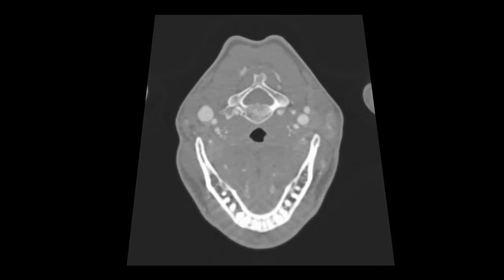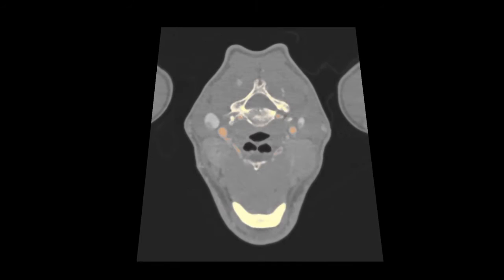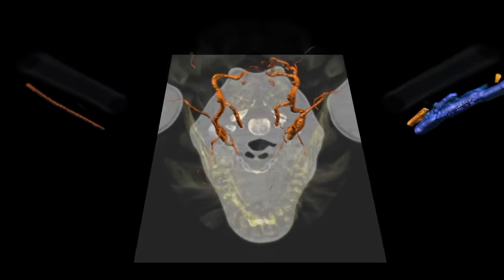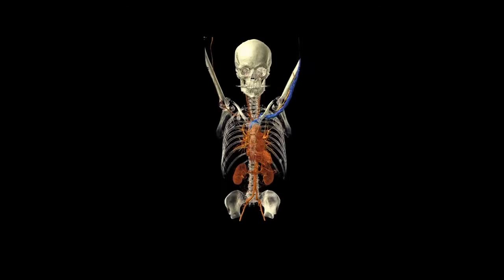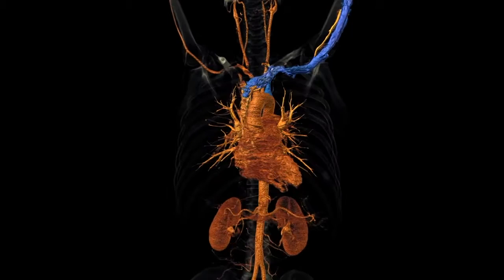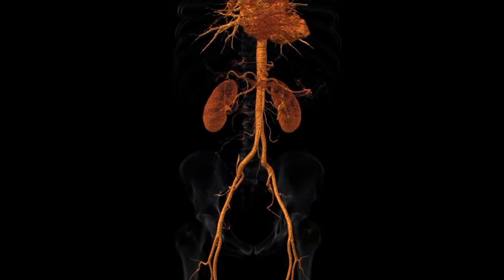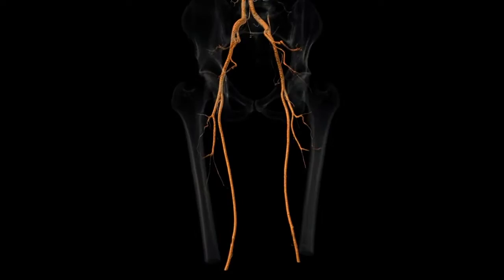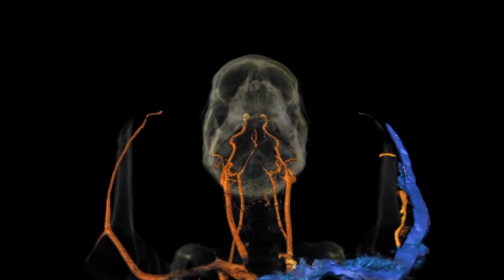Arterial Checkup: Examine Blood Vessels with Contrast Agent (Voice-Over)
David Black, Matthias Günther, Bianka Hofmann, Alexander Köhn, Hans Meine, Mathias Neugebauer

2D preview of 3D movie in the Deep Space

The universe within - new trends in medical imaging

This new 3D short movie shows benefits of medical image techniques for patients at the Deep Space 8K, Ars Electronica Science Center. The Deep Space is a 16 x 9 meter large projection canvas and has been upgraded with high-end 8K Stereo Shutter technology.

Description:

A human skeleton and arterial vascular system are rotating in space.
First, a CT scanner scanned the entire body with X-rays into over 2300 image layers. The skeletal bones absorb a lot of radiation and appear as bright structures in the CT image.

For this special type of X-ray imaging, called angiography, doctors need to inject their patients with a contrast agent. Contrast agents absorb the radiation from the CT scanner and make blood visible in the vessels.

0:28
Approximately 50 two-dimensional image layers are superimposed and now show the lower jaw from chin to tongue. The trachea appears as a black hole over the jawbone. Above it, there is the cervical vertebra.

The arteries appear as red dots on both the left and right side. Further arteries run through the vertebral body. Arteries supply the patient’s brain with glucose and oxygen. In medical images, vertebrae surround and partially obscure the arteries, impeding the examination process for doctors.

1:03
Image processing techniques separate vessels from bones and show them three-dimensionally in red. For diagnosis, physicians can now hide bones to see the arteries running through the vertebral body.

When examining a patient with suspicions of vessel constrictions (stenosis) or balloon-like bulge (aneurysm), doctors perform CT angiography. The method also helps physicians plan necessary catheter treatments or surgeries for patients.